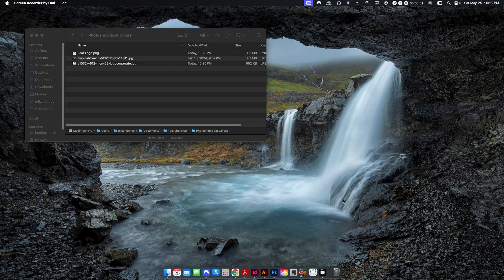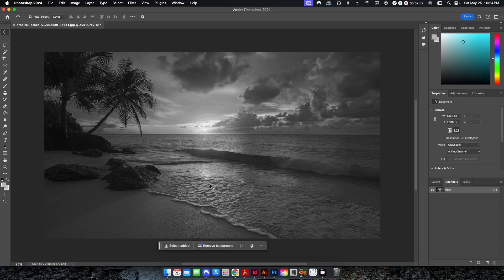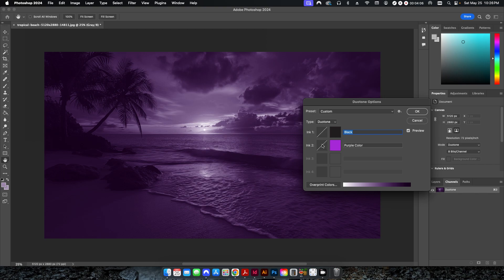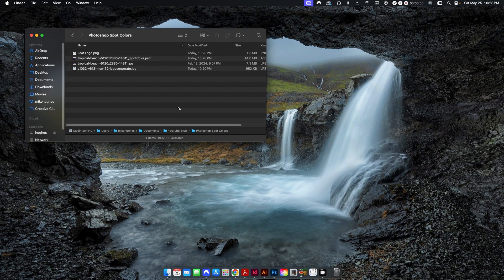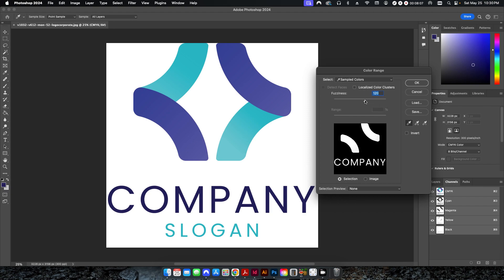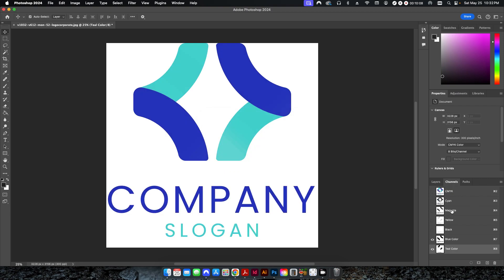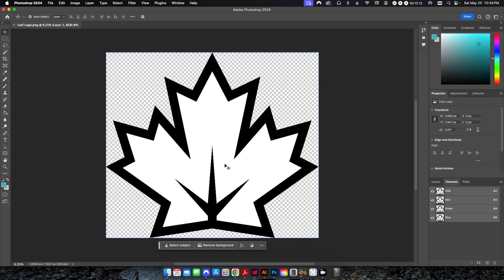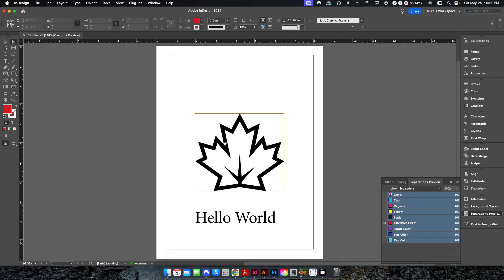How to Create PANTONE Colors from Rasterized Files (JPEG or PNG) in Photoshop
Are you trying to print a JPEG on an offset press but don't want to use CMYK? In this tutorial, I'll show you three proven methods to convert rasterized images (JPEG, PNG, etc.) into spot colors using Adobe Photoshop and InDesign.

Whether you’re creating a artistic Duotone or needing to isolate specific brand colors from a logo, these prepress workflows will ensure your files output correctly for your press operator.

In this video, you’ll learn:
01:20 Method 1: The Duotone/Monotone Approach: Converting a grayscale image into a high-depth two-color job using Pantone colors and custom curves.
04:55 Checking Separations in InDesign: How to verify that your Photoshop Duotone is correctly recognized as a spot color swatch.
06:15 Method 2: Custom Spot Channels: Using the Color Range tool to isolate specific parts of a JPEG (like a logo or text) and mapping them to new Spot Channels in Photoshop.
10:45 Verifying Spot Plates: How to toggle CMYK channels off to see exactly what will print on your offset plates.
12:05 Method 3: The Grayscale TIFF Hack: A quick way to colorize a simple logo directly inside InDesign using the Direct Selection tool.
14:05 Prepress Verification: Using the Separations Preview in InDesign to double-check your red, teal, and blue plates before sending to the plate maker.

Why this matters: Standard CMYK printing can't always hit vibrant brand colors, and printing a 4-color process for a 2-color job is a waste of money. Mastering these spot color techniques gives you complete control over your final print output and production costs.